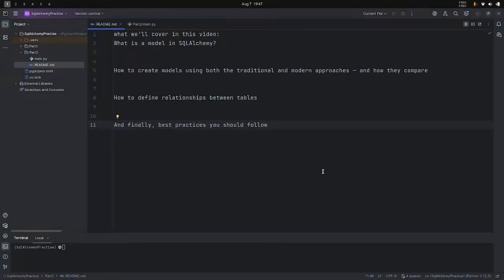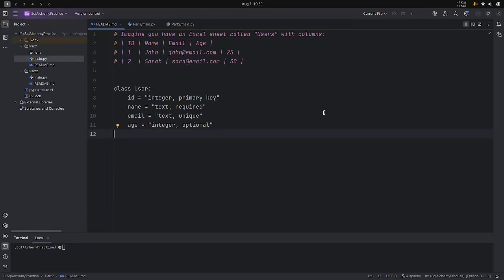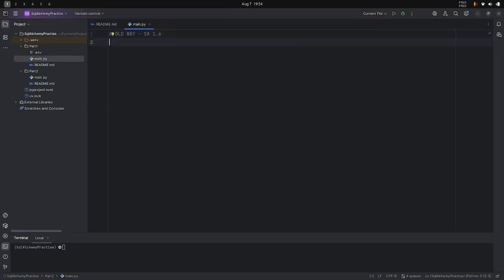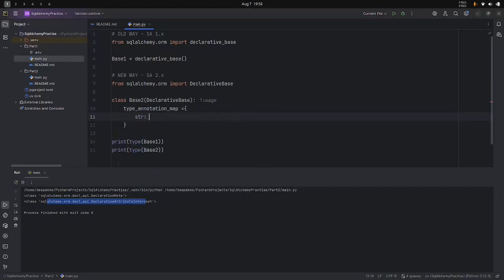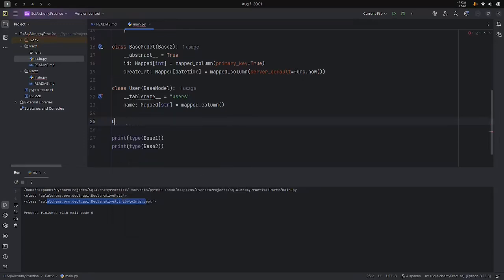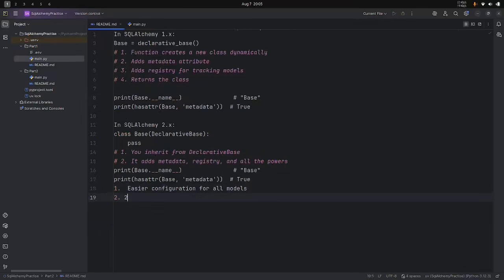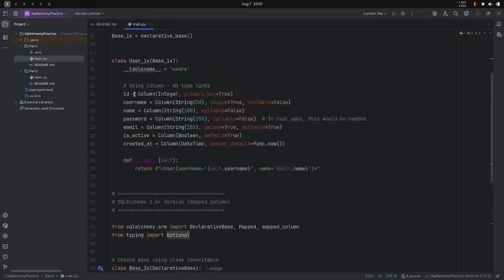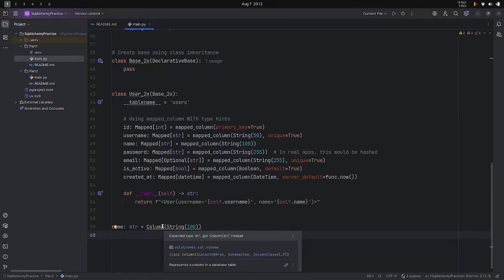Master SQLAlchemy Models & Relationships 2025 | Complete Guide to Database Design with Python|PART 1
🚀 Master SQLAlchemy Models and Database Relationships in 2025!
Learn how to design and implement professional database models using SQLAlchemy 2.0+. This comprehensive tutorial covers everything from basic model creation to complex relationship patterns used in production applications.
🎯 What You'll Learn:
✅ SQLAlchemy models fundamentals (DeclarativeBase vs declarative_base)
✅ Modern mapped_column syntax vs old Column approach
✅ Type safety with Mapped annotations
✅ One-to-One relationships (User ↔ Profile)
✅ One-to-Many relationships (Teacher → Classes)
✅ Many-to-Many relationships (Students ↔ Classes)
✅ Table objects vs Association objects
✅ Real-world school management system example
✅ Common relationship errors and how to fix them
✅ Production-ready model patterns

🔥 Key Topics Covered:

SQLAlchemy 2.0+ modern syntax
DeclarativeBase vs declarative_base comparison
Type-safe model definitions with Mapped[T]
Database relationship patterns
Foreign keys and association tables
Real-world application architecture
Error troubleshooting and debugging
Production deployment considerations

💻 Code Examples:
All code shown in this video is production-ready and follows SQLAlchemy 2.0+ best practices. Perfect for building scalable web applications with frameworks like FastAPI, Flask, or Django.
💡 Perfect for:

Python developers learning SQLAlchemy
Backend engineers building database-driven applications
Software architects designing data models
Students learning database concepts
Developers migrating from SQLAlchemy 1.x to 2.0+